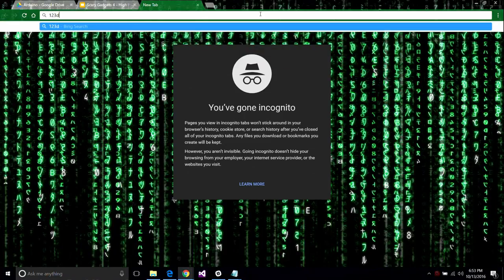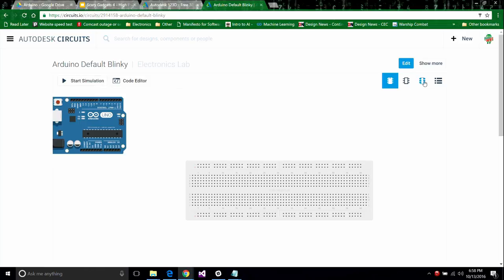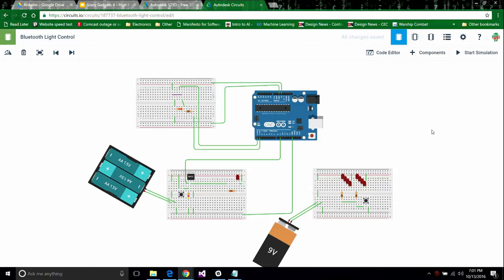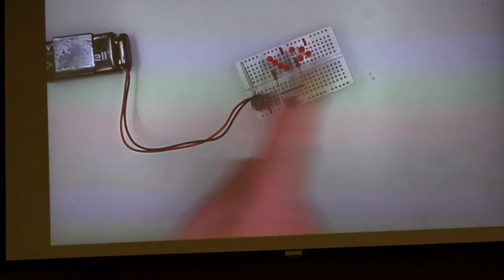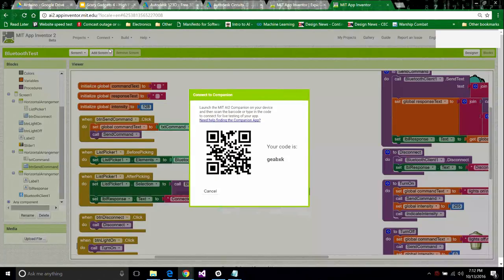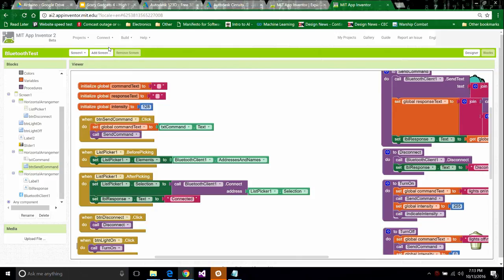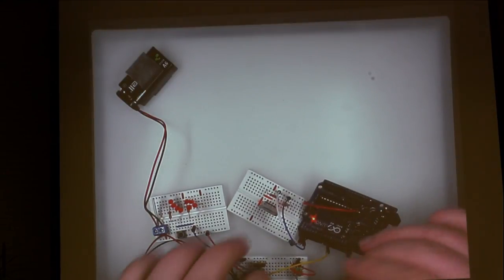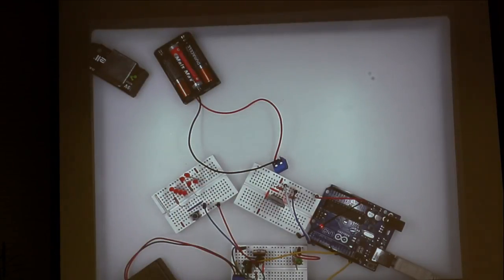Scary Gadgets 4 Part 1, Bluetooth, Arduino, 123D circuits.io and AppInventor - October 2016 Meeting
Out-Halloween your neighbors, Griswold-style!

As always, NUNUG puts on a monster of a show for their Halloween meeting.  In part 1, Phil Gilmore shows how to build a computer-controlled light display from scratch.

An Arduino controls a high-current RGB LED strip by switching a PWM signal through a set of MOSFETS.  Control the Arduino using a custom Android application written in ApppInventor which communicates over Bluetooth with an HC06 slave which in turn talks to the Arduino.